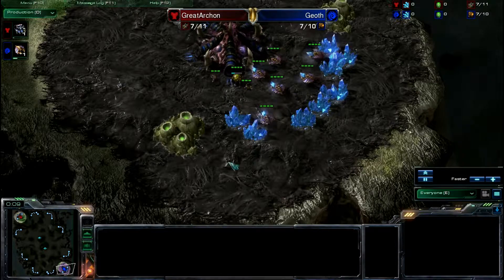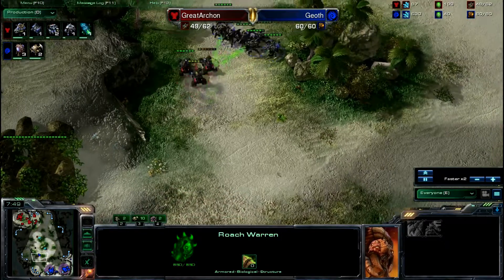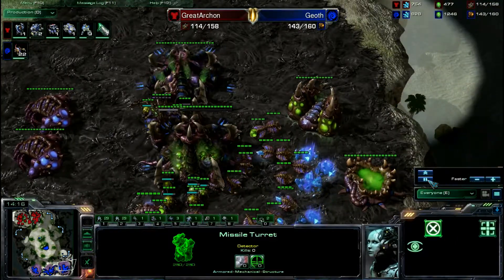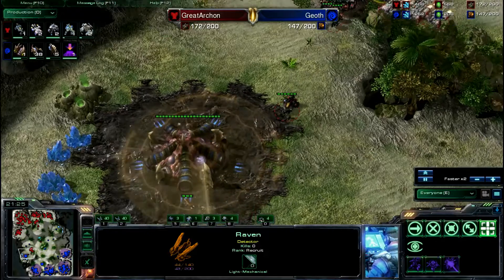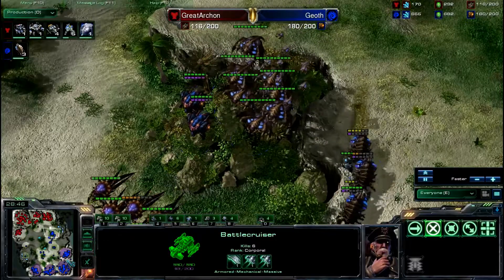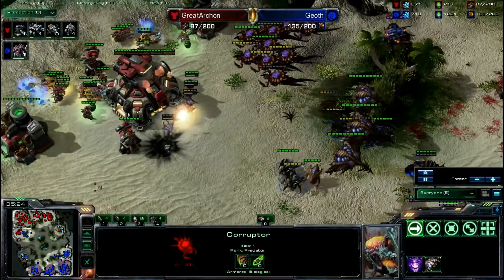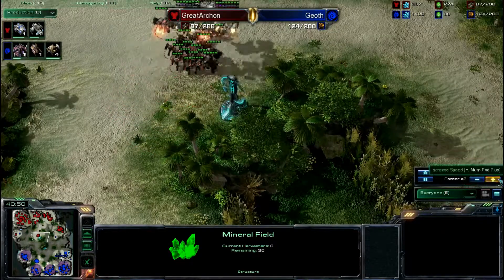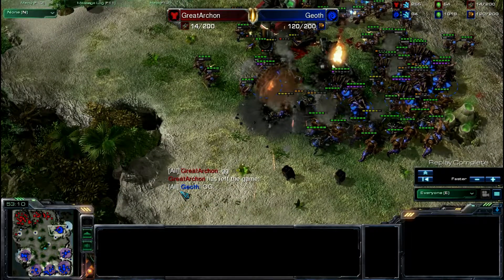Geoth Vs. GreatArchon (ZvT)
Donjuancho casts a long diamond level game.  This is a fun game with some very novel strategies... when was the last time you saw battlecruisers in a zvt?